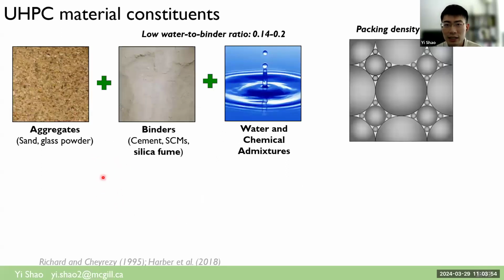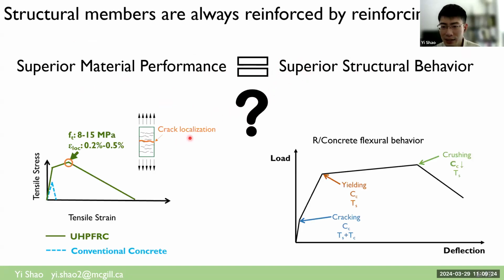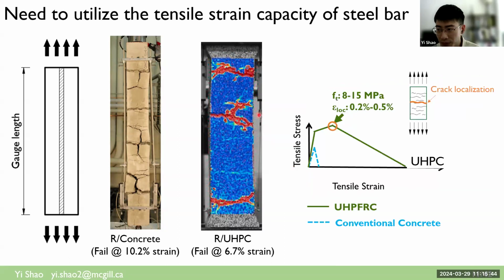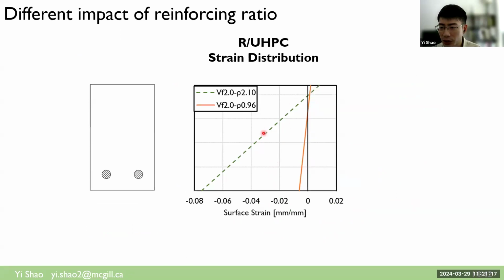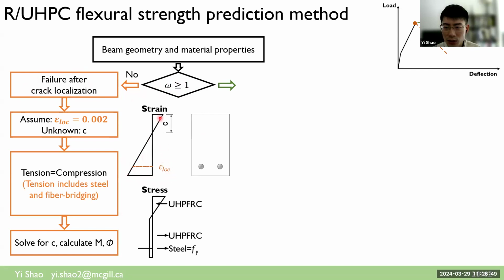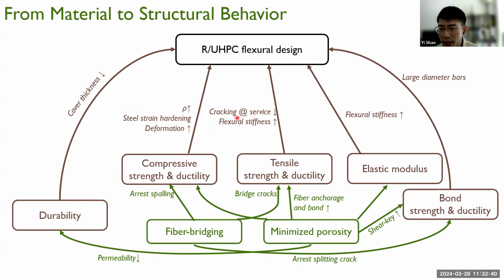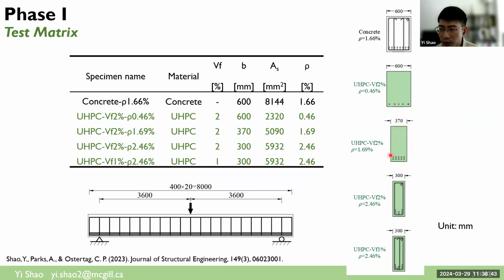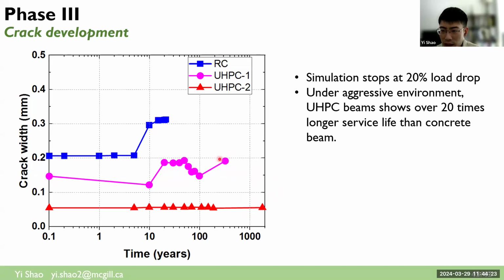Structural Design of Ultra-High Performance Concrete (UHPC): Challenges, Methods, and Opportunities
Prof. Yi Shao (McGill University) provides a complete understanding of the structural behavior of reinforced UHPC and modern design methods. Structural behavior and the impact of various variables, such as reinforcing ratio, UHPC tensile properties, and reinforcement properties are discussed.